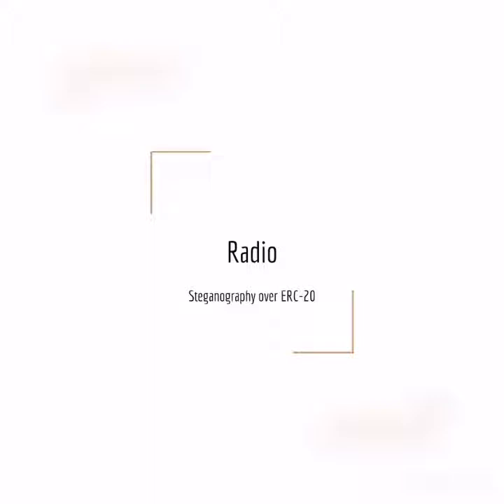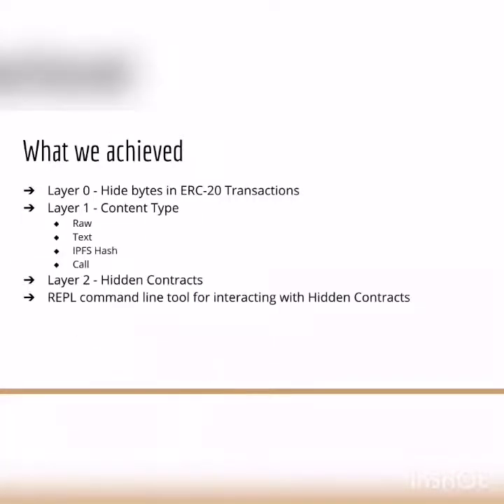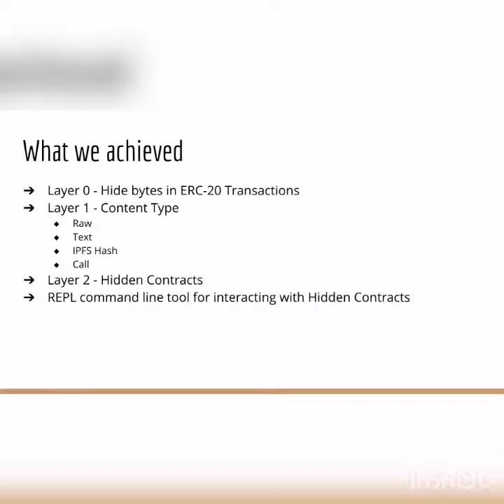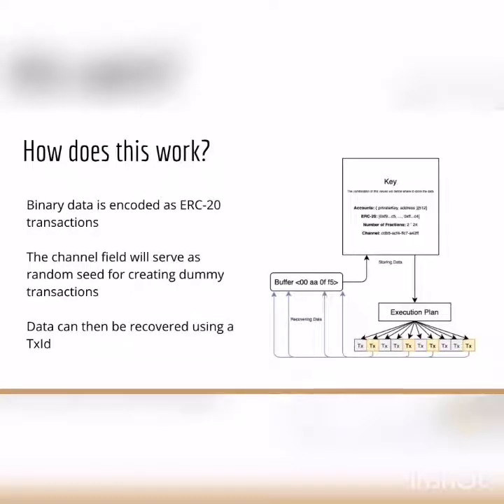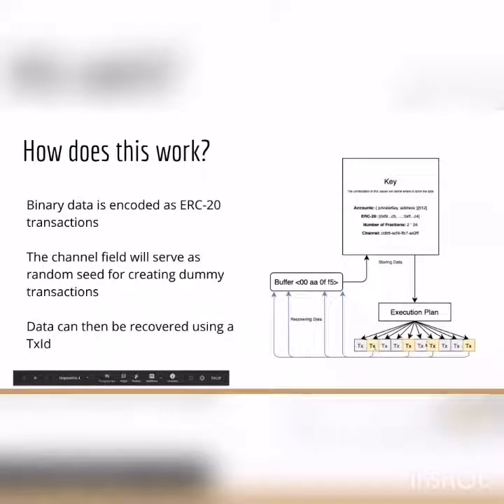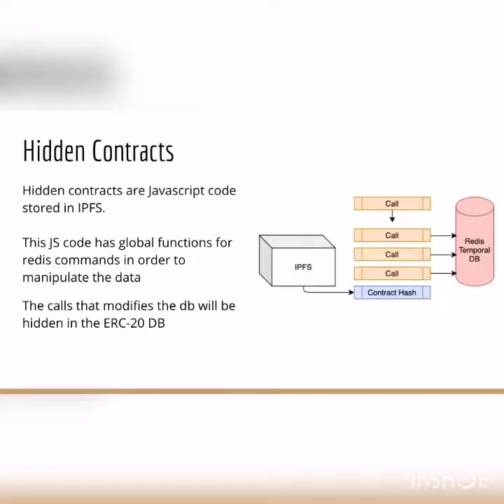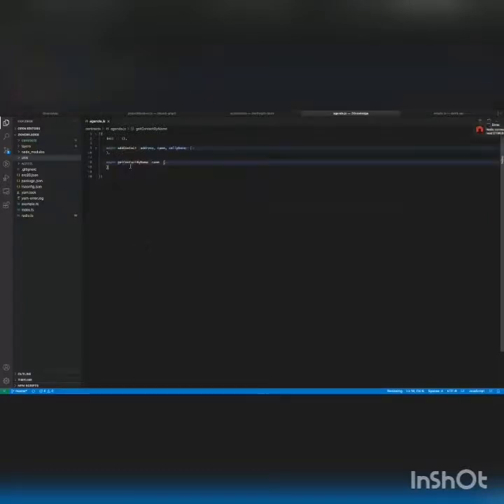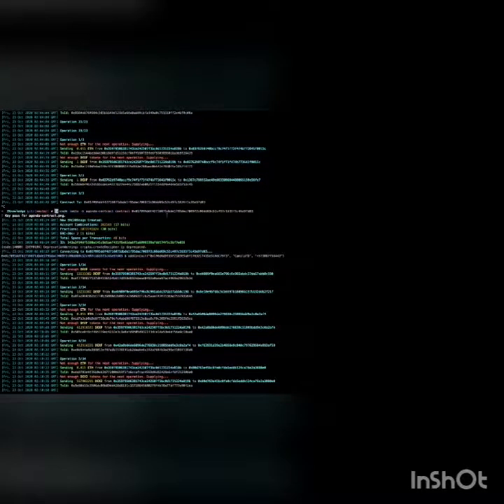Radio - Steganography over ERC20